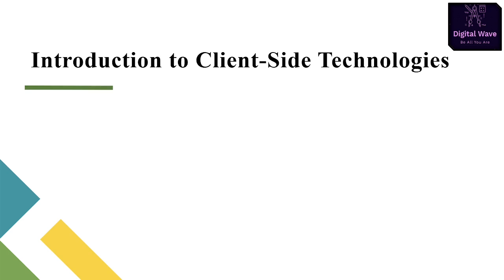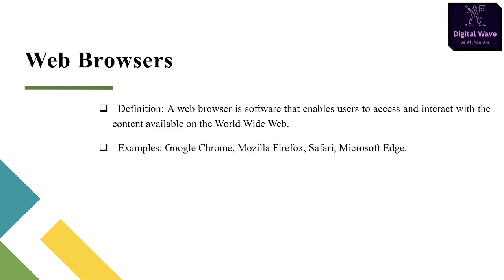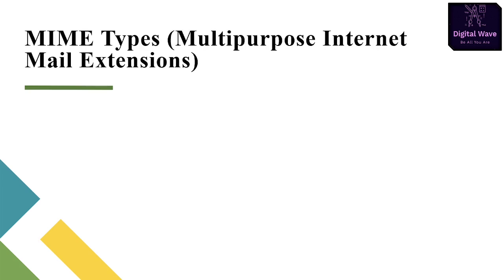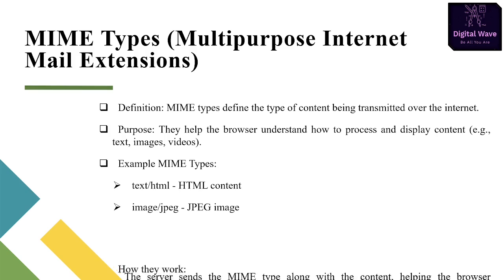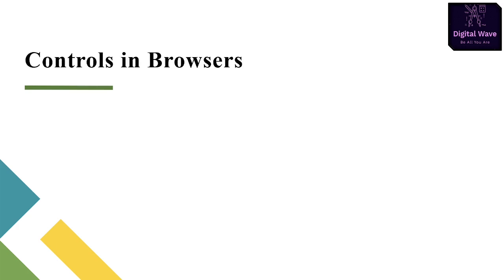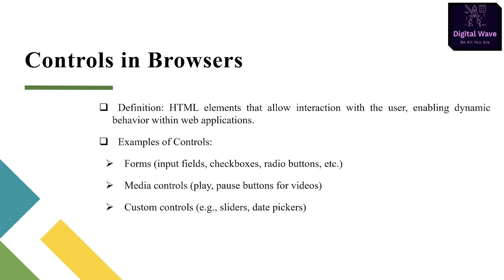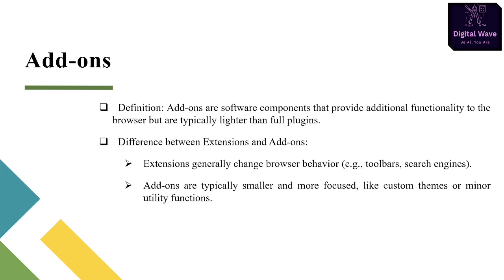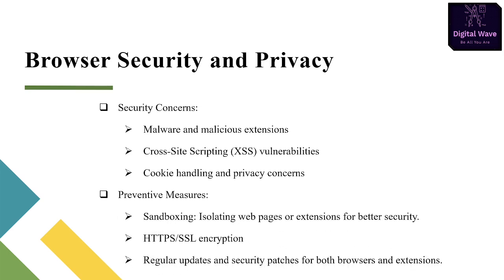Client-Side Technologies | Web Browsers | Extensions | MIME Types | Plugins | Add-ons | Security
Client-Side Technologies | Web Browsers | Browser Extensions | MIME Types | Plugins | Add-ons | Browser Security and Privacy

"Unlock the full potential of web development with this comprehensive tutorial on essential client-side technologies. In this video, we'll explore key concepts such as web browsers, browser extensions, MIME types, plugins, add-ons, and browser security & privacy. Learn how web browsers function, the difference between plugins and add-ons, how MIME types work in content delivery, and the best practices for ensuring browser security and privacy. Whether you're a beginner or an experienced developer, this tutorial will enhance your understanding of these crucial web components and help you optimize your web applications. Watch now and master web development essentials!"

WEB DEVELOPMENT | WEB TWCHNOLOGIES

What is Client-Side Technologies
What isWeb Browsers
What isBrowser Extensions
What isMIME Types
What isPlugins  Add-ons
What is Browser Security and Privacy
Client-side technologies
Client Side Technologies: List & Examples
What is client-side technology?
What is an example of a client-side?
What is the difference between client-side and server-side technology?
क्लाइंट-साइड टेक्नोलॉजी क्या है?
Common client-side web technologies
Server side and Client side Programming
What do client side and server side mean?
Client-Side Development Technologies
Can you explain the client-side technologies and tools
Top 7 Web Development Technologies To Use In 2025
What Is the Client Side?
Communication Technologies Between Client-Side and ...
Top 10 Client Side Technology Considerations for Web ..